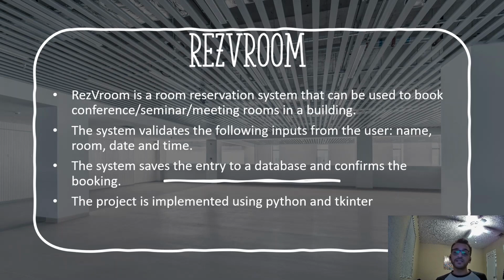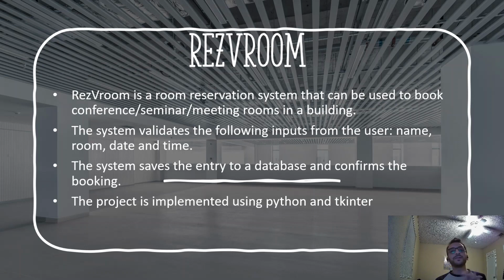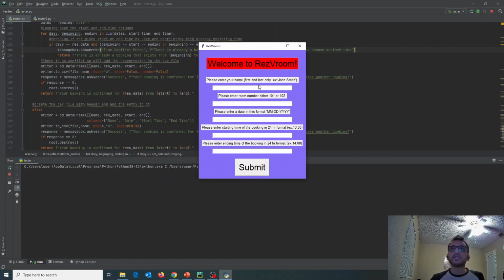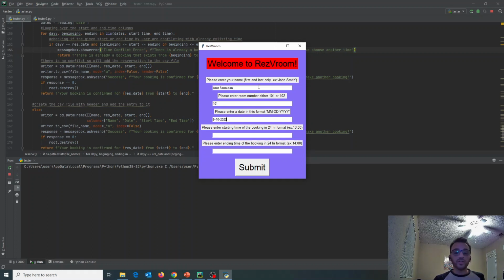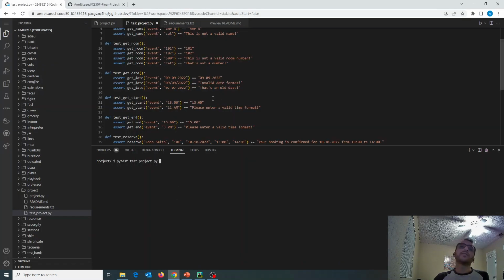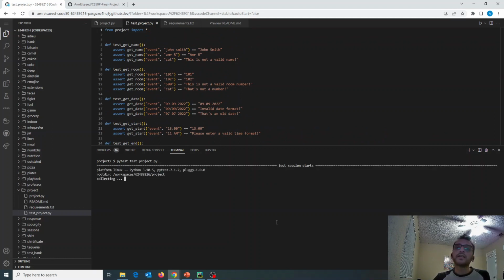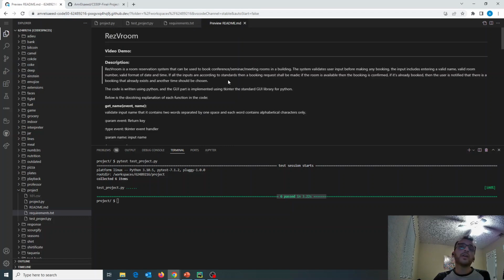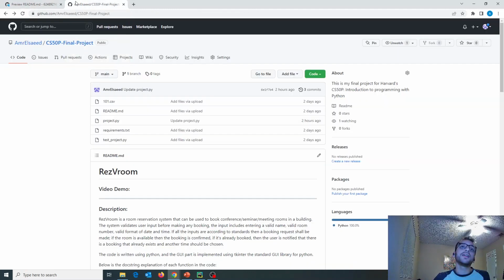CS50P Final Project: RezVroom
This is my final project for Harvard's CS50P: Introduction to Programming with Python.

Here is my Github link where you can find all the files and details of the project: